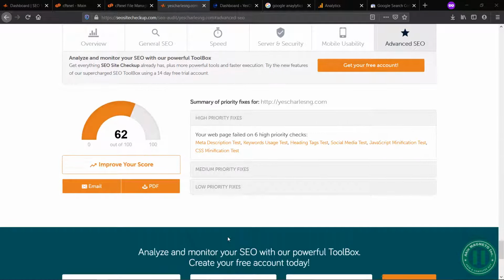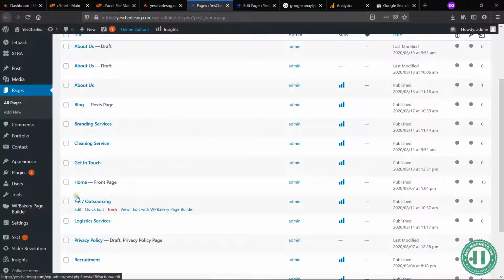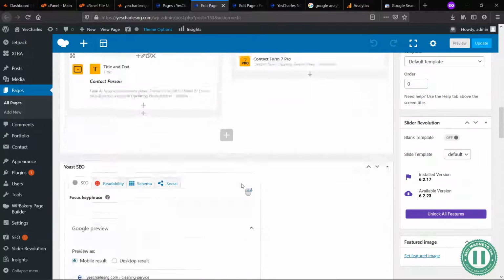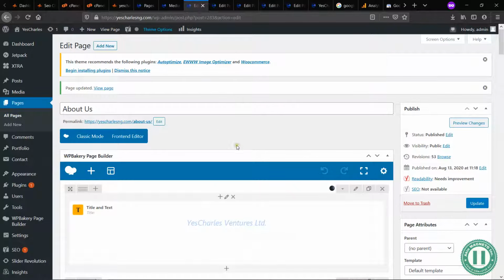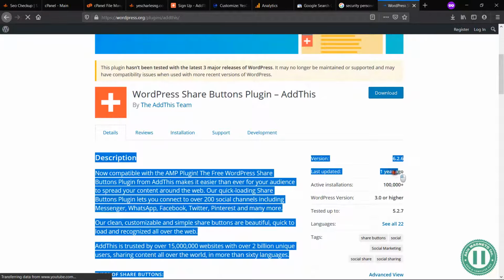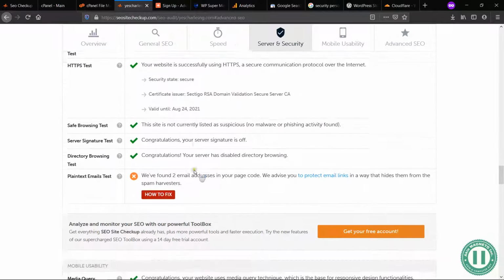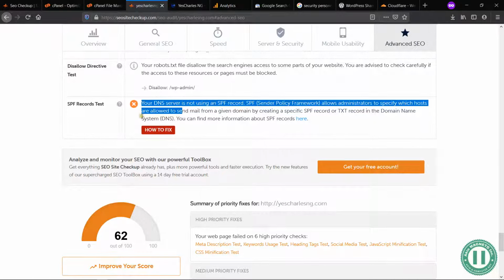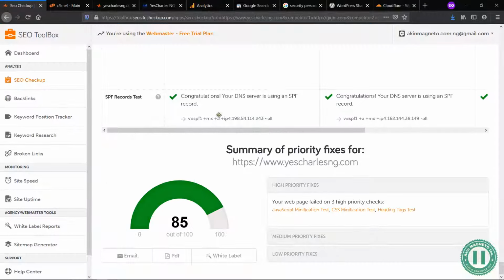How to Do On-Page SEO Tutorial 2020 - On-Page SEO Checklist (A+)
Recently Released Video on WordPress

Resources Link:
SEO ToolBox - Free 14 Days Trial

On-page SEO - on-page SEO checklist for 2020 (ultimate guide)
On-Page SEO is one of the most fundamental skills you need to master if you want better rankings and more organic search traffic using Yoast SEO Plugin. Like a Pro

In this video, we'll guide you through how to do on-page SEO to help you get more traffic to your site.
I probably don't need to tell you that on-page SEO has changed a lot over the last few years. on-page SEO checklist for higher google rankings.

VIDEO TIMESTAMPS
2:41 - Installing Yoast Plugin & Configuration
7:30 - Creating & Configuring Google Analytics
9:40 - Connecting our WordPress Site to Google Analytics using a Plugin (Google Analytics Plugin by MonsterInsights)
13:30 - Making all Page SEO Friendly - Adding Meta Tags (SEO Title, Slugs & Description) using Yoast Plugin
35:40 - Fixing Heading Tags Test - H1 Headings may still help define the topic of your page to search engines.
37:45 - Fixing Image Alt Text - Fixing Alt text for all images used on our Media Library for the Website.- Using the page Keywords as the Alt Text
52:09 - Fixing the "Social Media Test" Error - Connecting our website with Social media using API's provided by Facebook, Google+, Twitter, Pinterest, WhatsApp without using/installing a plugin
1:00:23 - Fixing "Page Cache Test (Server Sode Caching) - using/installing a plugin called WP Super Cache (for WordPress sites). This is to compress HTML, further reducing page size and load time.
1:04:52 - Introducing CloudFare -CDN
1:06:25 - Fixing JavaScript & CSS Minification - Installing using WP Super Minify (WordPress Site). WP Super Minify - A very lightweight plugin, combines, minifies, and caches inline JavaScript and CSS files on demand to speed up page loads.
1:08:23 - Protecting Emails used on our website using Text-hyperlink style.
1:14:45 - Solving "Structured Data Test - Scheme (Rich Snippets) error - Fixing the Rich Snippets of our site using a  plugin called "Schema" by Hesham
1:20:14 - Solving the SPF Records Test (Sender Policy Framework) from the cPanel - SPF allows administrators to specify which hosts are allowed to send mail from a given domain by creating a specific SPF record or TXT record in the Domain Name System (DNS). - Also activating an Optimizing function from the cPanel.
Running a Test - Result shows at 77% (A) Rating
1:26:16 - Checkup Factor - Leading to a better On-Page SEO Score
1:27:11 - Solving Image Caching, JavaScript Caching, CSS Caching using .htaccess through our cPanel File Manager
1:32:00 - Running the On-Page SEO Test after solving Caching Problems - Our site got 85% (A+).

Get an 85% Score in your On-Page SEO (WordPress)
Happy Learning
AkinMagneto
Cheers